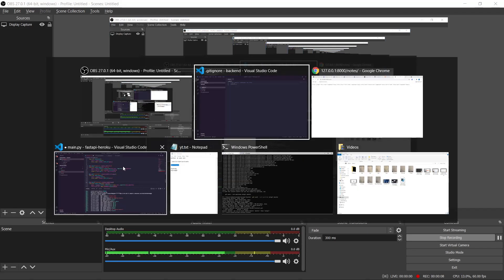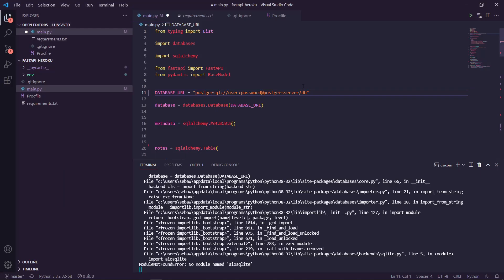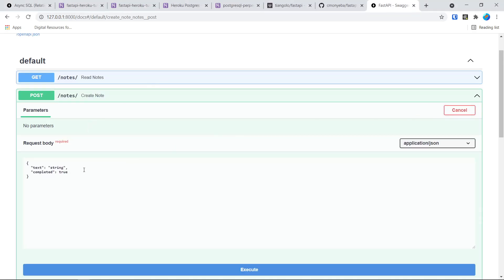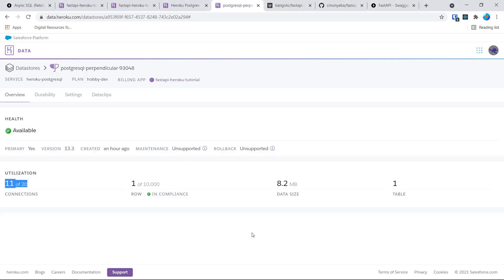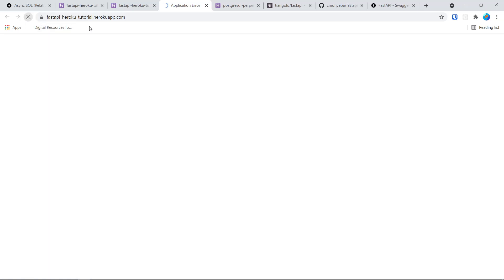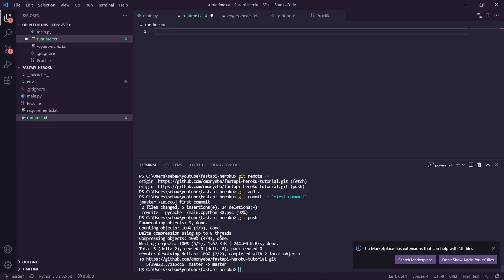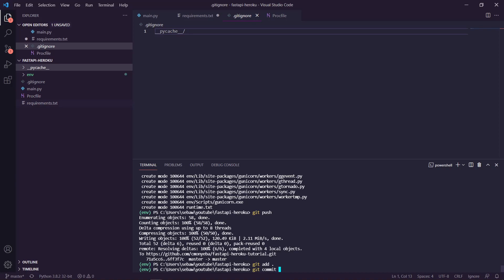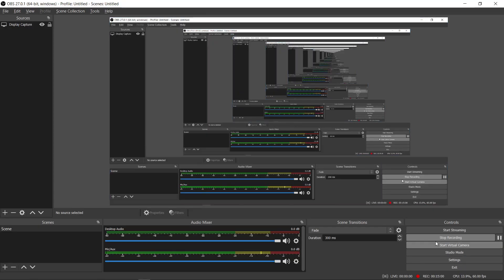FastAPI + Postgres on Heroku Tutorial